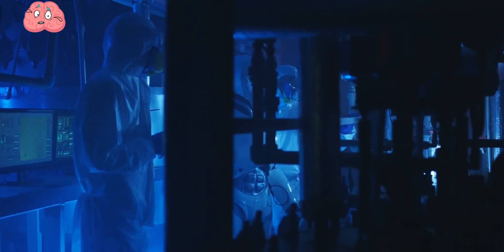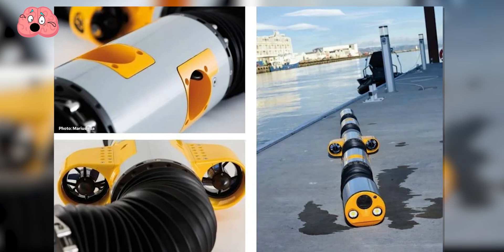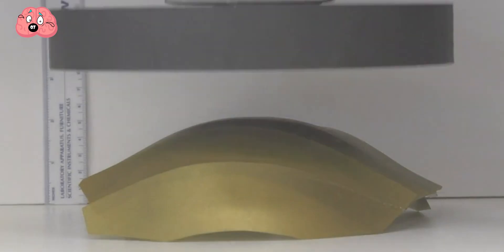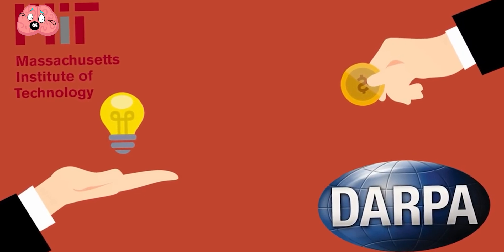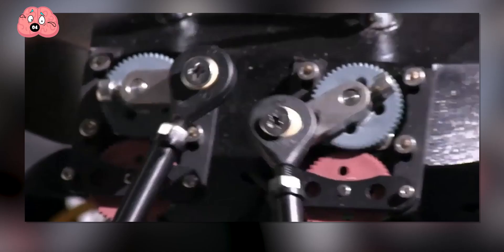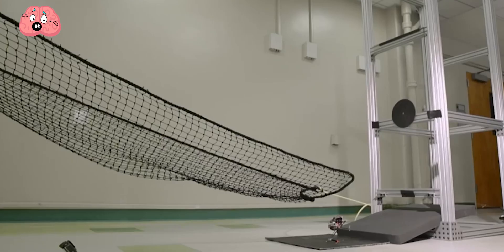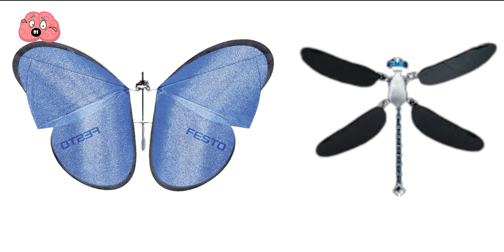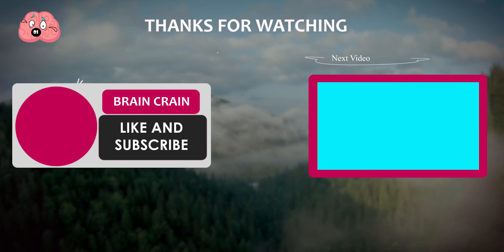Robot Animals That Are Incredibly Advanced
In this video, we're going to take a look at some of the most advanced robot animals out there. These animals have been developed over the past few years and are some of the most advanced machines on the planet.

What makes these robots so advanced is their ability to learn and adapt quickly. Not only that, but they're also able to work together and perform complex tasks. So if you're interested in robots that are incredibly advanced, then be sure to watch this video!